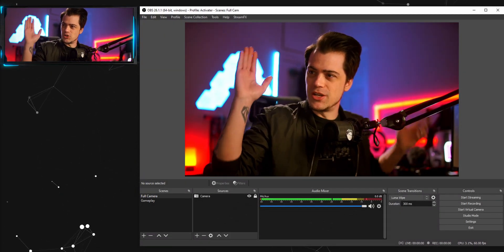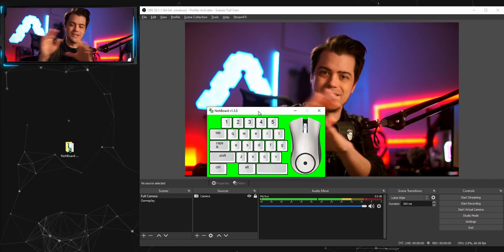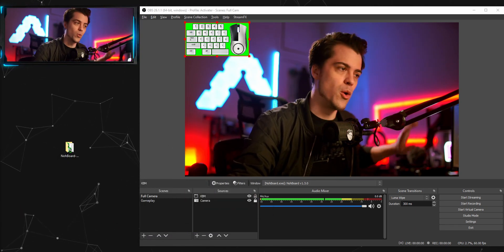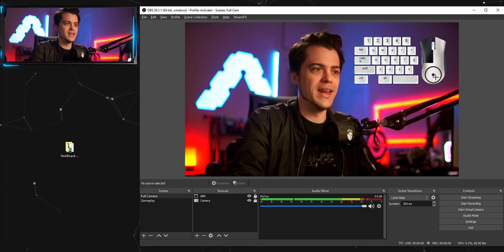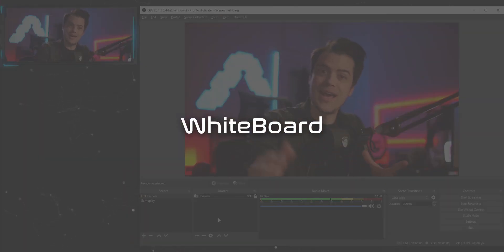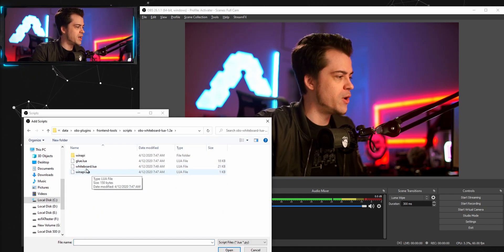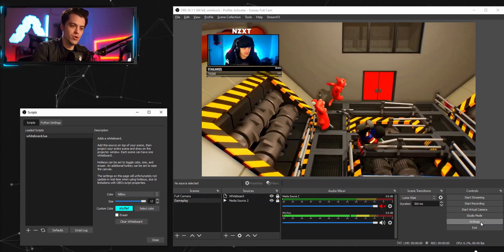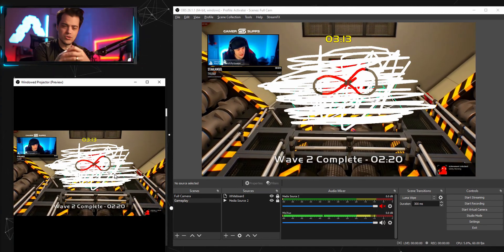3 OBS Plugins!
Checking out a few scripts that give you some more creative control over your streams! 2 Scripts and 1 Application to help boost your stream in new ways.

- - ADD ONS - -
NohBoard:

Monday: 11am - 5pm
Tuesday: Other Content Day
Wednesday: 11am - 5pm (potentially off making YT vids)
Thursday: Other Content Day
Friday: 11am - 5pm

CHAPTERS:
Intro: 0:00
Getting Started: 0:40
NohBoard: 1:11
Customization: 3:40
Hotkey Rotate: 4:25
WhiteBoard: 7:33
Demo: 8:32
Options: 8:50
Outro/Installation: 10:47